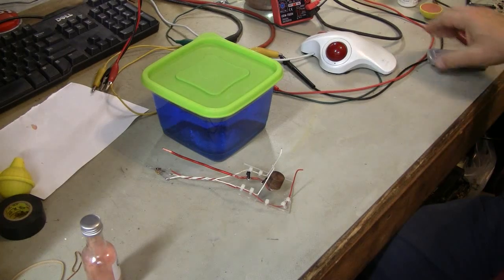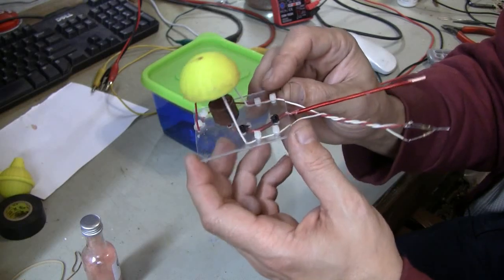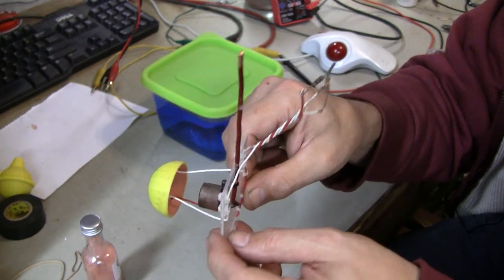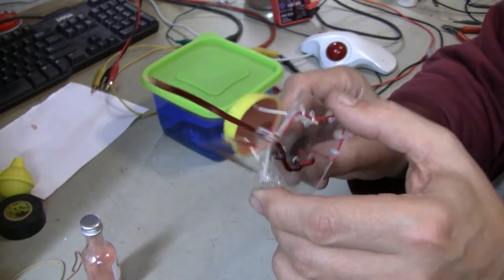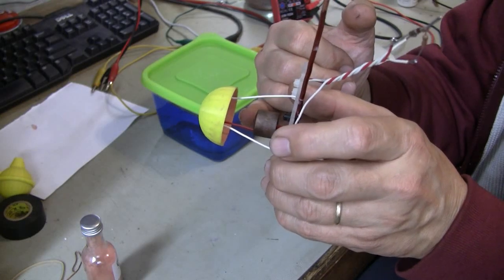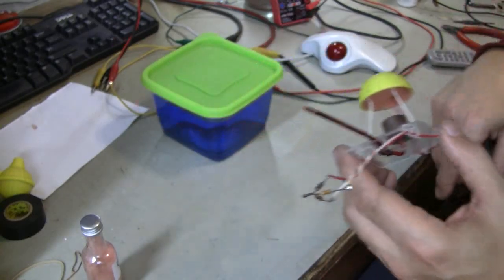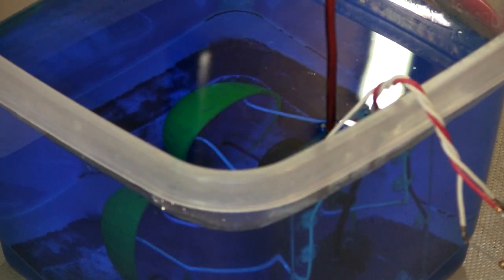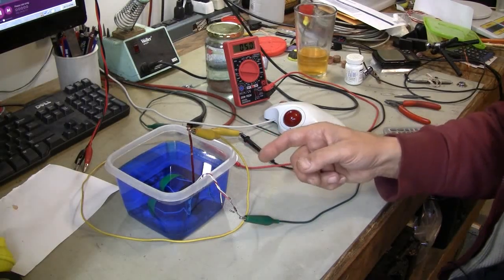#426 Part 2 Electroplating Plastic Time Lapse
Here are the specifics of how I electroplate my plastic. For some reason my sound track is off. Not redoing the video again.